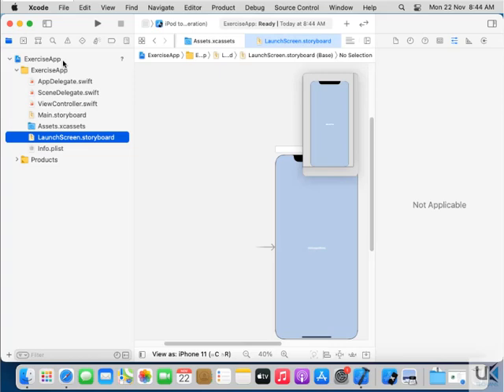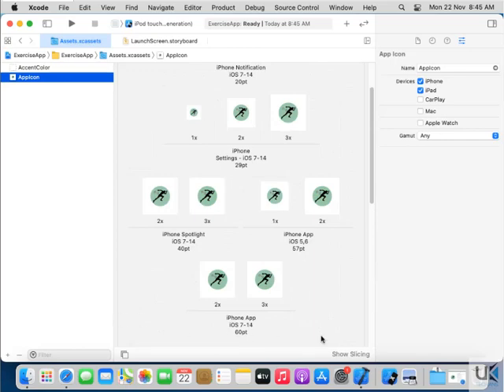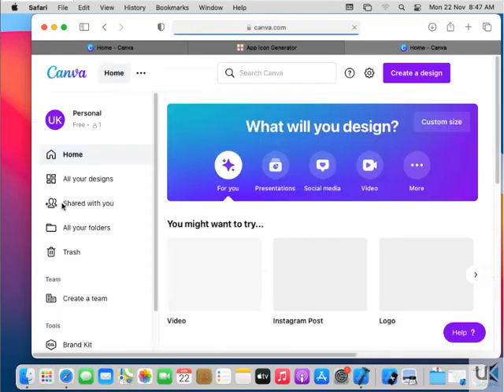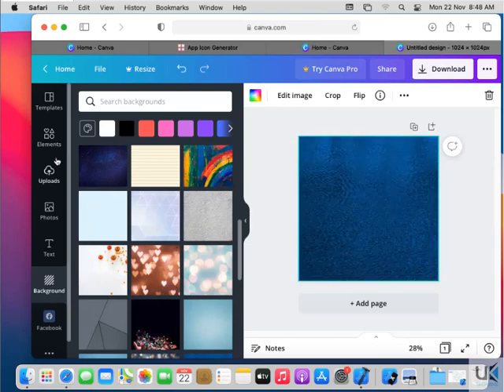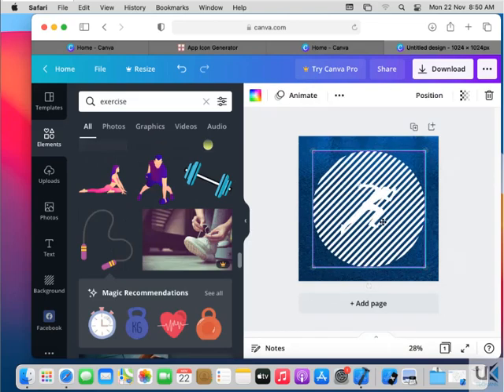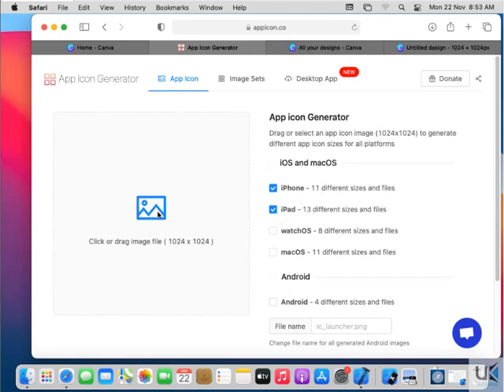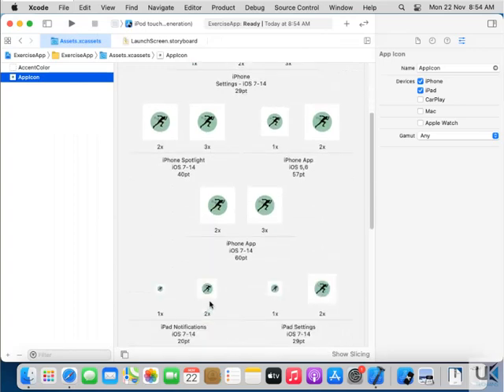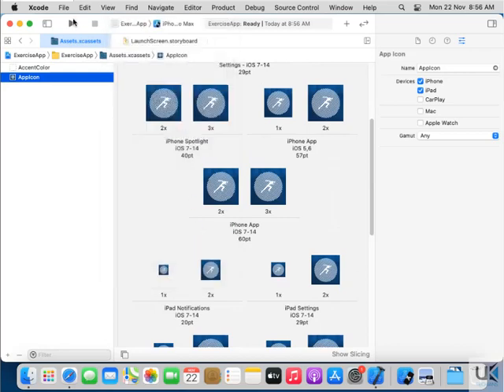Use Canva to create icons? | IOS Development | Day 2 (40 Days Challenge)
Create App Icon
Learn to make Icons
Learn Different Size of IPhone.

Watch & Share your Feedbacks on our first tutorial of
IOS Development.

Learn Swift in less than just 2 hour to start the challenge with full swing.

Share your feedback under Comment Section.

UKTechins.